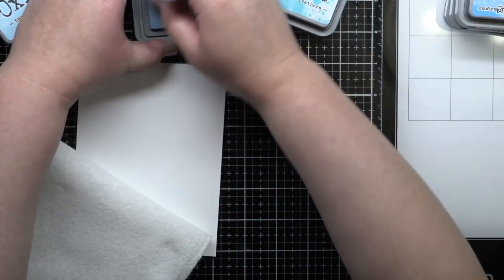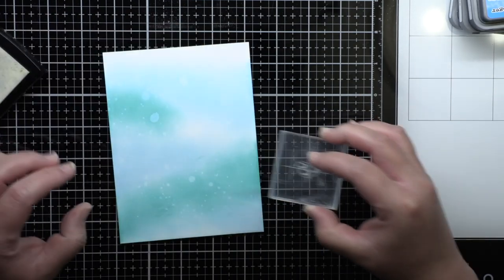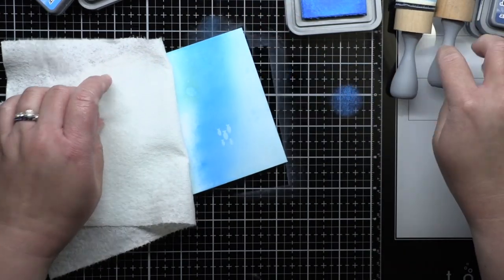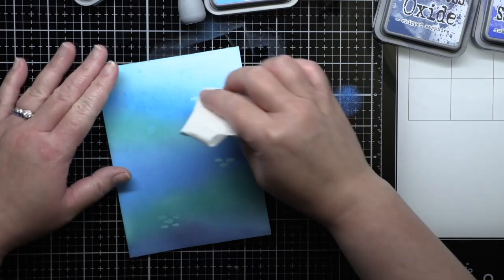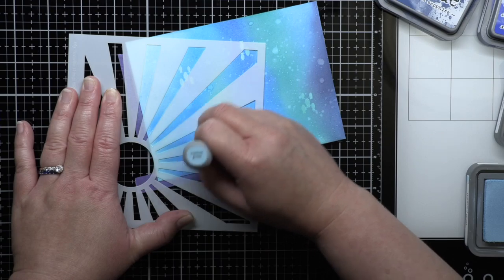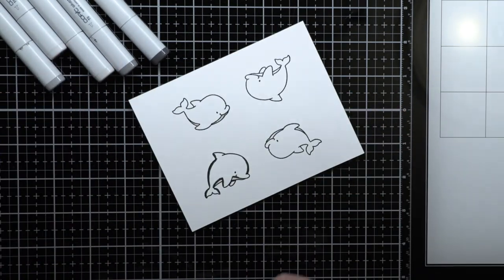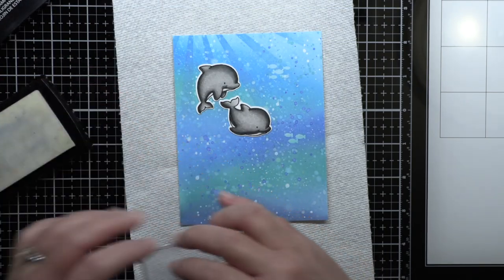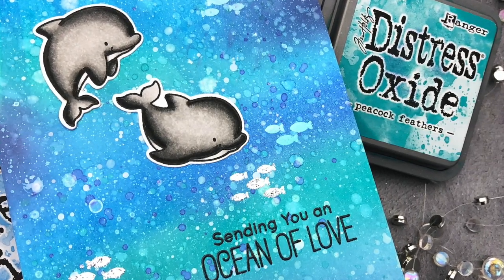Creating an Underwater Scene with Jessica Frost-Ballas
Today we're welcoming Jessica Frost-Ballas to the MFT YouTube channel!

Follow along to see how she creates an ink blended underwater scene featuring Distress Oxide inks and the Friends with Fins stamp set.